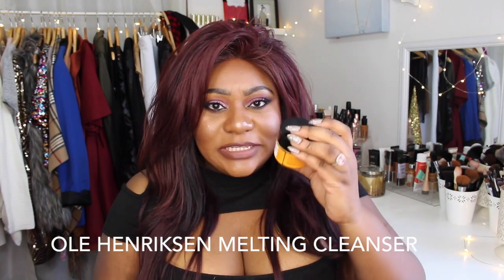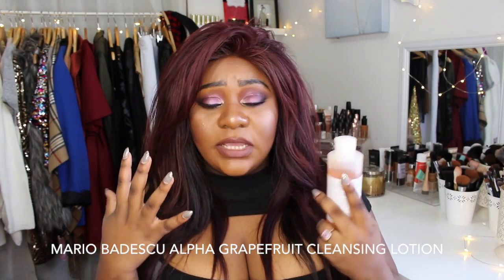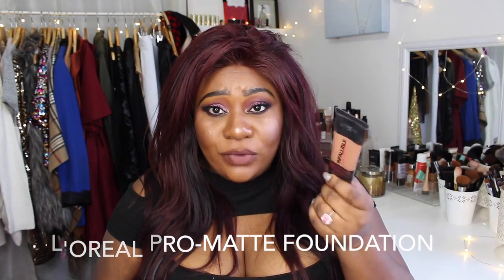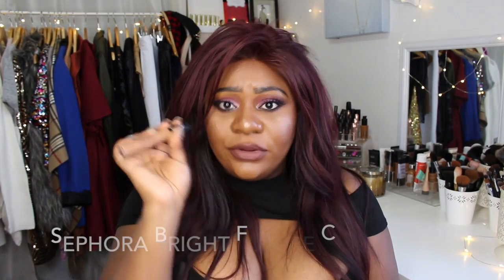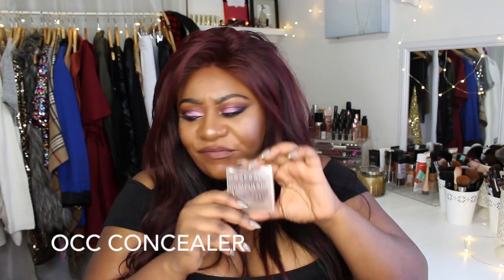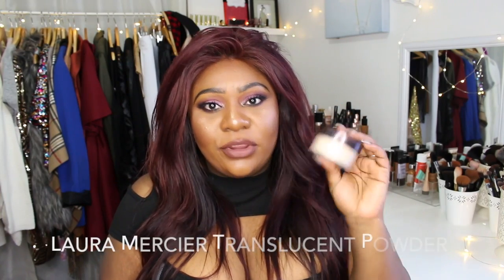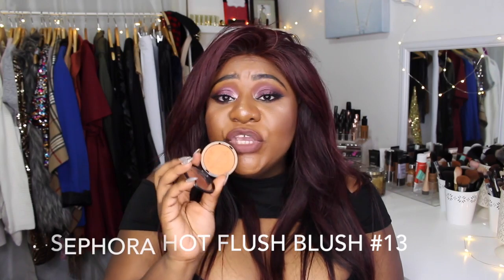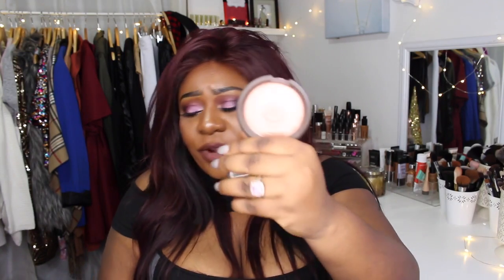BEST OF BEAUTY 2015 | BEAUTYBYBENJI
Today I have my yearly beauty roundup video. Best of beauty 2015 . Enjoy and see you soon in youtube land.

 - Ole henriksen melting cleaser
 - Boscia peeling gel
 - Mario Badescu  alpha grapefruit toner
 - M.A.C mineralized charged water
 - L'oreal pro-matte foundation (cacao)
 - M.A.C nourishing waterproof foundation (nc50)
- Clinic beyond perfecting foundation+concealer (amber)
- Urban decay naked skin concealer ( dark neutral)
- Sephora bright future concealer ( toffee)
- Bare minerals barskin concealer ( Dark golden)
- M.A.C studio fix powder ( nw45)
- Kat Von D lock it tattoo powder ( deep74)
- OCC concealer( R5)
- Fashion Fair beauty blush ( chocolate chip)
- Nars contour duo ( Gienah)
- Sacha butter cup powder
- Anastasia beverly hills world traveler palette ( fav colors pink chanpagne, fudge, morocco, noir)
- Make Up Forever artist shadow
- Colourpop eye shadows
- Sephora hot flush blush #14
- Too Faced lip injection extreme
- Nyx intense butter gloss ( chocolate crepe)
- Colourpop liqid lipsticks
- Becca rose gold highlighter

♥ THis video was created using Imovie & Final cut to edit, the camera I use is Canon Rebel t5i with the kit lens 18-55mm♥

─Come be social with me─

♥-Snapchat│It'sbenjitrick

Some Great Deals for you guys

use smile 43 to get the kit for only $25

- Are you on a weight loss journey or a health journey?
use bikinibod all natural supplement to give you energy and suppress those cavings.

beautybybenji, mediumtoplusdiva, best of beauty 2015, best beauty products of 2015, favorites for 2015